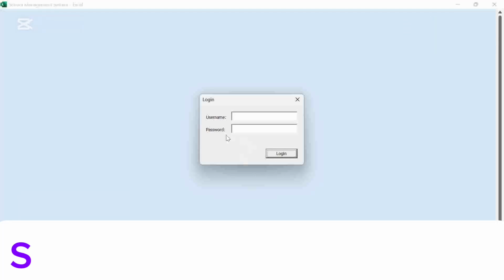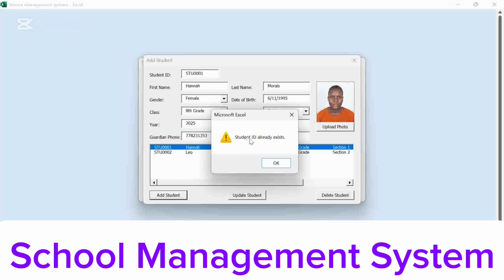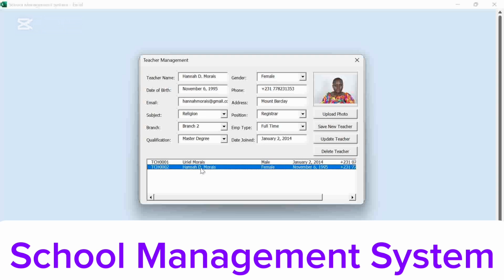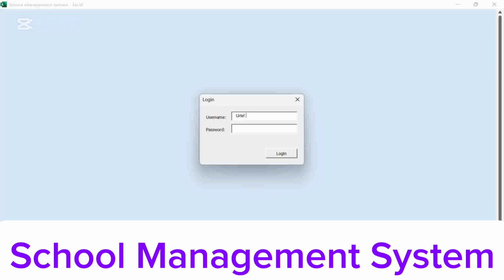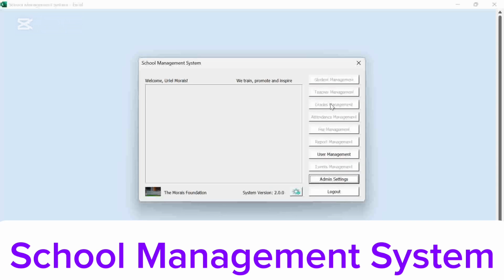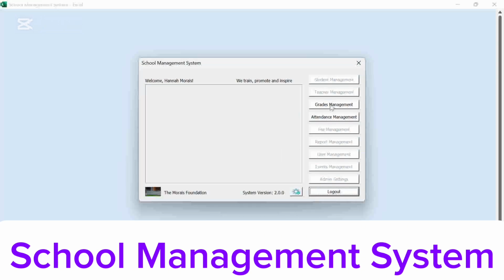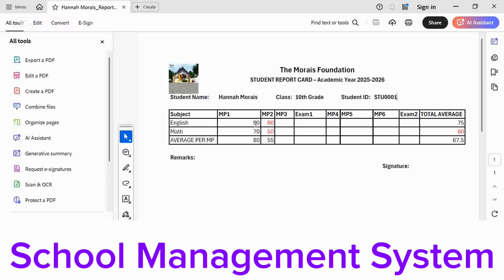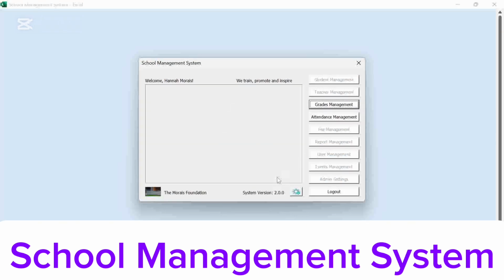Smart School Management with Excel | Admin, Reports, Automation!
If you manage a school, run an academy, or even tutor privately — this tool will change the way you work.

No subscriptions. No complicated software.
Just one powerful Excel file that does it all.

What it does:

 • Add & manage students
 • Track attendance & grades
 • Record payments & fees
 • Manage staff data
 • Generate reports
 • Fully customizable (even with zero coding skills)

Why I built this:
I was tired of messy files, outdated systems, and expensive school software. So I built my own — and now you can use it too.

Simple. Efficient. Smart.